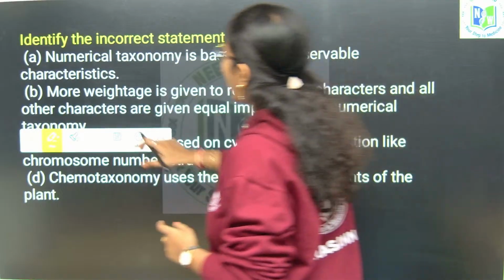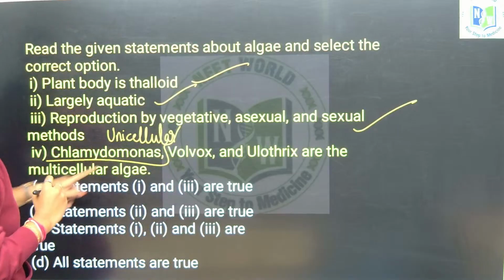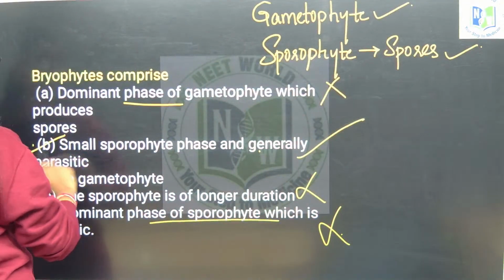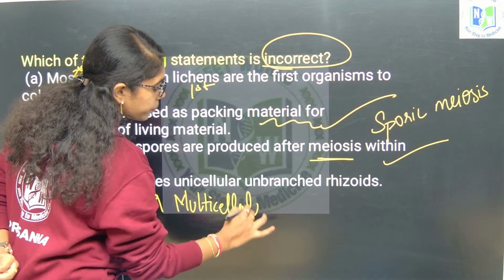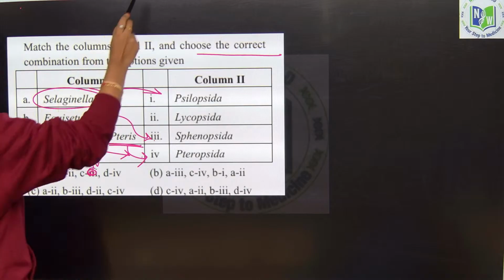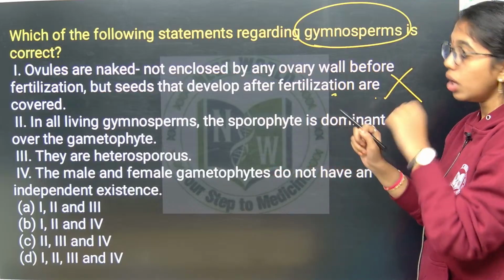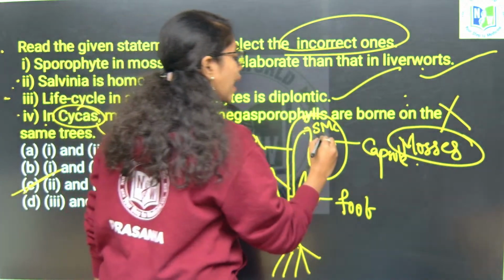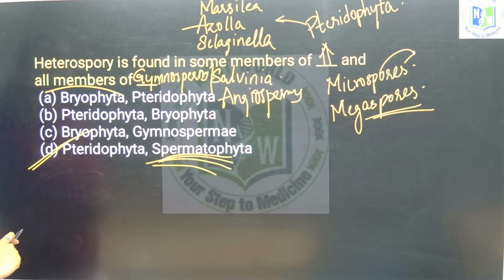NEET 2026 Plant Kingdom – Advanced Questionnaire Practice by Sai Prasanna Maam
Welcome to NEET World – Your Step to Medicine, the one-stop destination for NEET aspirants who dream big and aim high. In this power-packed session on Plant Kingdom, our expert Botany faculty, Sai Prasanna Maam, will guide you through advanced questionnaire practice designed to maximize your NEET 2026 score.

With her precise explanations, question-solving techniques, and concept clarity, Sai Prasanna Maam will ensure that you not only understand Plant Kingdom thoroughly but also master the art of solving high-level NEET questions under time pressure.

📌 What This Session Covers:

Advanced & high-weightage Plant Kingdom questions

Tricks to solve complex Botany questions faster

Detailed explanation of important concepts

Common mistakes NEET aspirants must avoid

Exam-focused tips to boost your rank

🎯 About NEET World – Your Step to Medicine:
We are committed to providing top-quality NEET coaching with expert faculty, high-yield content, and result-oriented strategies to help you secure your dream medical seat.

🌿 About Sai Prasanna Maam:
Known for her deep subject knowledge and engaging teaching style, Sai Prasanna Maam has helped countless students develop a strong grip over Botany. Her sessions are a perfect blend of concept clarity, strategic thinking, and exam-smart practice.